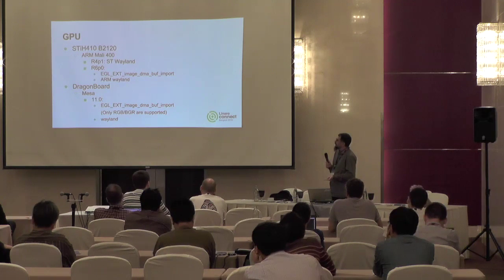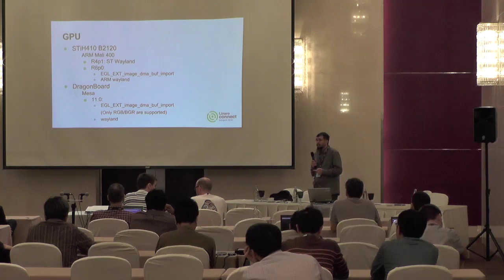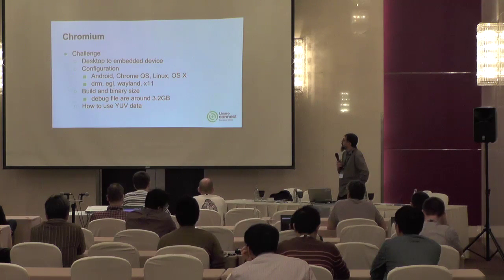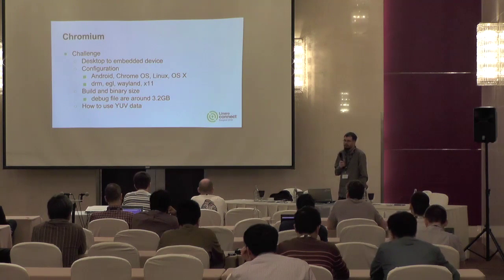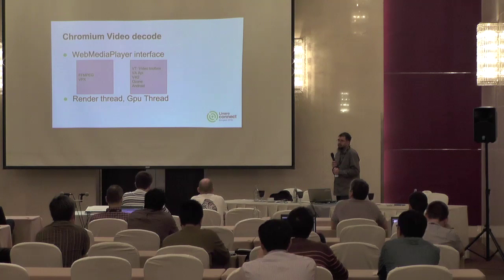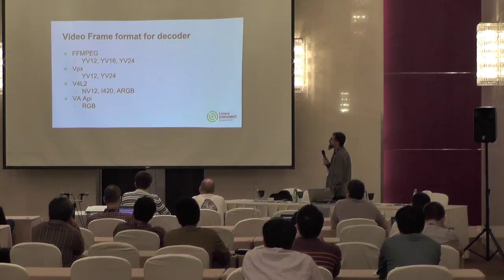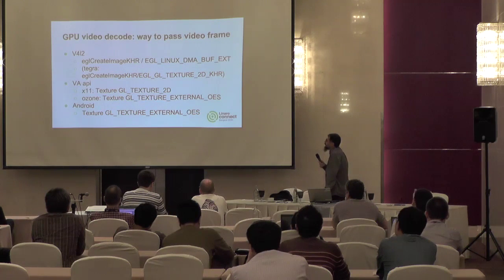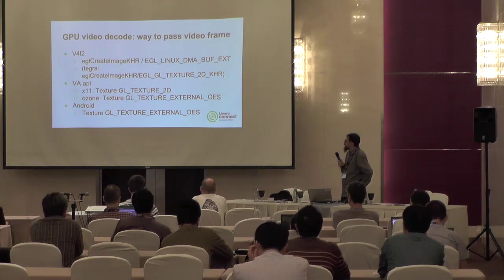BKK16-209: Chromium with V4L2 playback - is it ready today?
This BOF session will analyze architectural challenges migrating Chromium from the desktop to embedded devices. The impacts of different GPU libraries with their respective limitations will be discussed. We welcome audience participation in an open discussion on the V4L2 adaptation in Chromium.